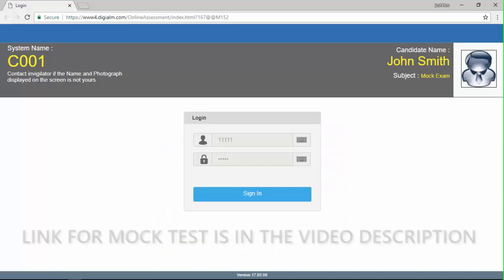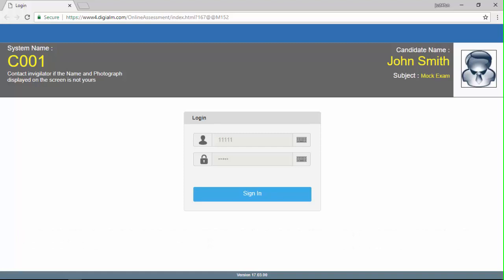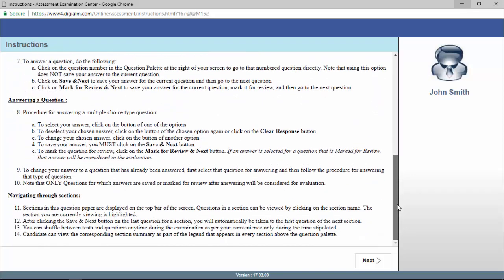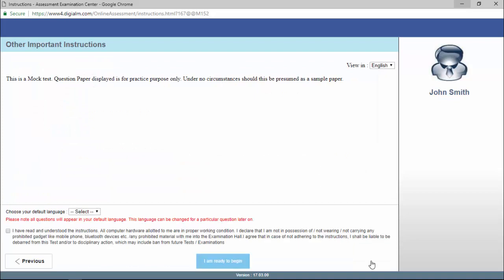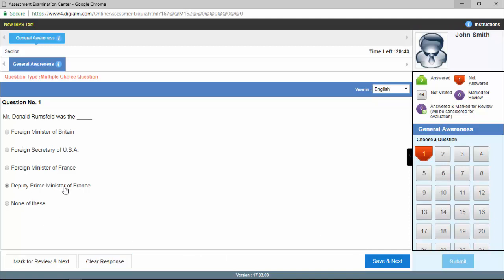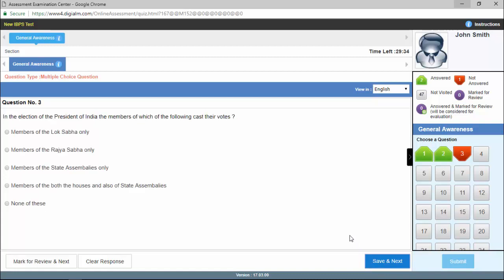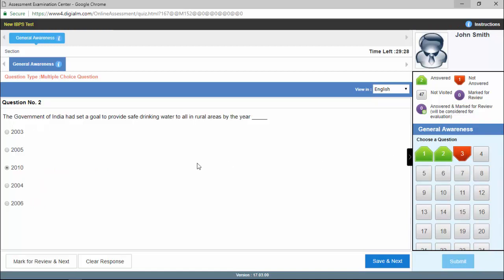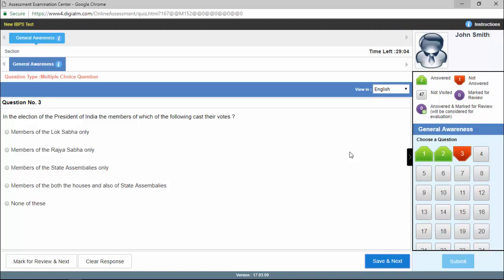How to Attempt Computer based Exams in Railway Examinations ? | ऑनलाइन परीक्षा कैसे देते है?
Online exam demo || mock test ||
ऑनलाइन परीक्षा का पेपर कैसे देते है पूरी जानकारी हिंदी में

Railway Exam computer पर कैसे दें? जानिए पूरा प्रॉसेस, Demo Test for Group, ALP & Technician 2018

ऑनलाइन परीक्षा की तैयारी कैसे करें Online Exam Preparation tips for SSC Bank Railway jobs

Online exam Demo . Rrb online exam Demo Railway Group D .

रेलवे का ऑनलाइन एग्जाम कैसे दिया जाता है," Railways Online exam demo,

Online exam Demo | use of mark for review and tag. Railway Group D.

Online Exam देते समय किन किन बातों का ध्यान रखें पूरी जानकारी

Online exam का डर । online exam Demo |

Online exam kaise hota hai ? Online Exam Kaise De? How to Online exam system?

जरुर देखे | कैसे होगी रेलवे की पहली ऑनलाइन परीक्षा | | RAILWAY ONLINE EXAM 2018

Online exam देते समय रफ ( rough )कहाँ करें ? SSC CHSL 2018

RRB Group D ALP Demo Exam | Online Exam Demo | Railway Online Exam 2018

Online Exam Demo || SSC CHSL ONLINE EXAM

Railway Group D 2018 online test in hindi || एग्जाम की पूरी तैयारी घर पर करें

RRB CBT TEST कैसे दोगे | क्या कभी online exam दिया है | RRB ALP CBT TEST | RRB GROUP - D TEST

"ONLINE EXAM KAISE DE " पेपर देते समय किन- किन बातो का रखना होगा ध्यान by amit Jain shastri

CBT EXAM | कैसे होते हैं CBT परीक्षा | कंप्यूटर पर परीक्षा कैसे

Railway RPF, Group D, ALP Exam Computer पर कैसे दे? Live Demo Computer Base test(CBT) RRB CBT Exam

Online examination demo || tips and tricks ||
Mock Computer Based test (CBT) For Railway ALP & Technician, Demo Online Test Alp technician Exam

how to ssc online exam (DEMO) ssc online exam कैसे होता है

Online RIIT JEE-Main / Medical-UG 2014 Test Dated 29th and 30th Nov 2014

Online Exam

Railway exam की तैयारी घर पर कैसे करें?

अब online exam की तैयारी करे इस app से online test दे how to online exam test

Jee Mains 2017 Online Test Demo In Hindi

online police promotion exam 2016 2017

फ्री ऑनलाइन टेस्ट घर बैठे कैसे दें (FREE ONLINE TEST)

SSC एग्जाम की तैयारी कैसे करे SSC Exam Preparation Tips Study Plan for clear SSC exam 2017

CCC का Exam कैसे पास करे? | How to Pass Out CCC Examination | ISHAN LLB

NIELIT CCC एग्जाम देने का तरीका

परीक्षा की तैयारी कैसे करें-How to best score in any exam-Useful tips for exams-पढ़ाई का बेस्ट तरीका

RRB RAILWAY GROUP D EXAM DATE- कब होगी परीक्षा